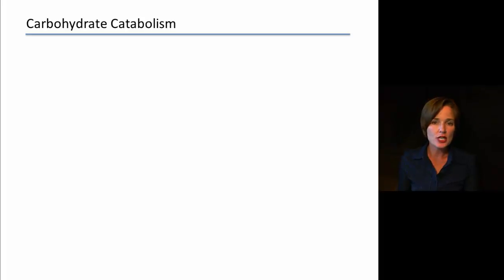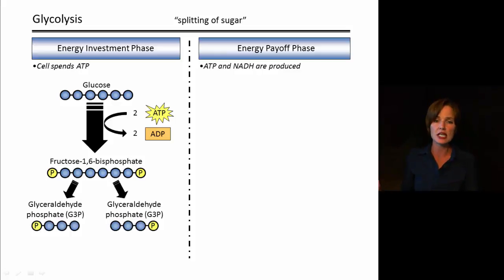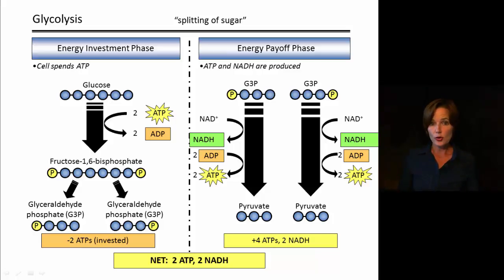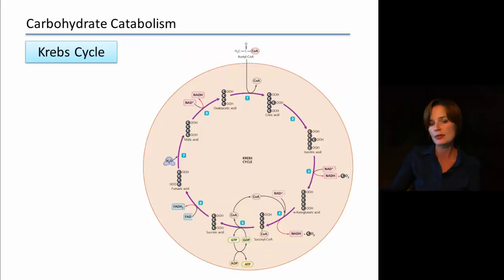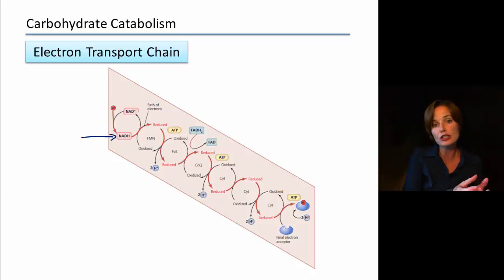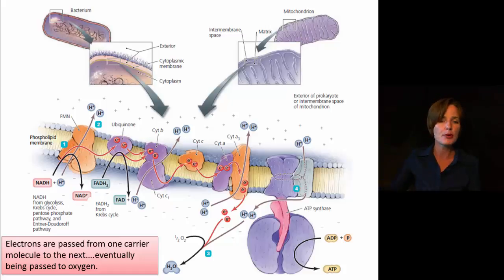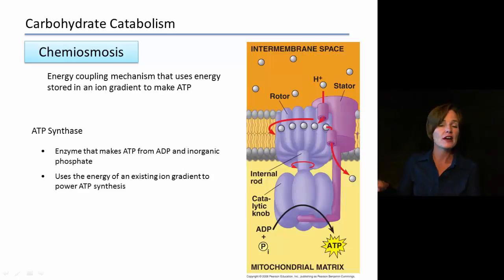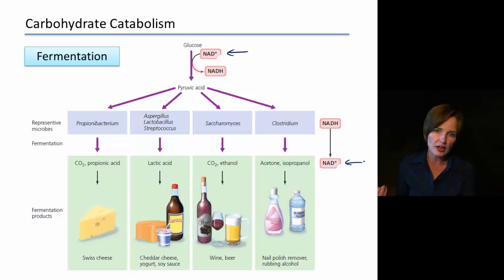Ch5_3(Cell Resp1)